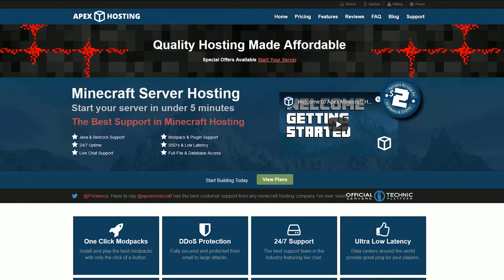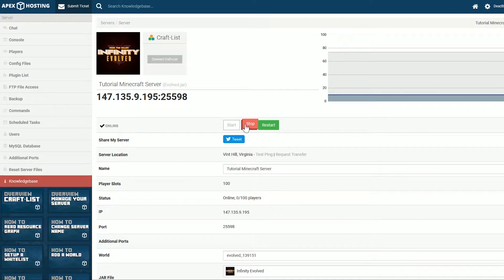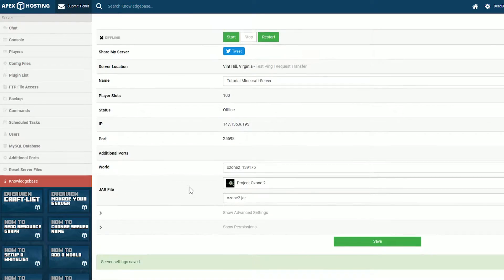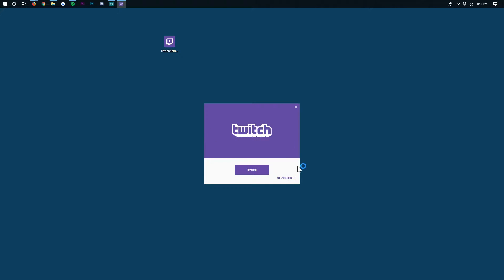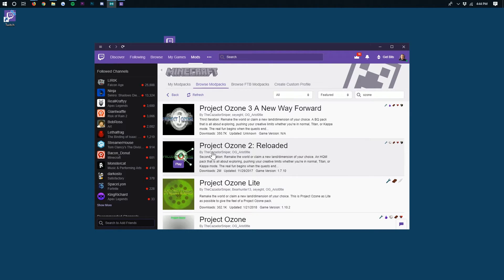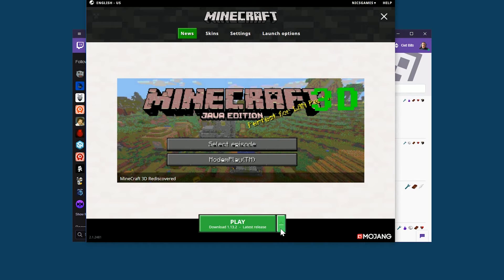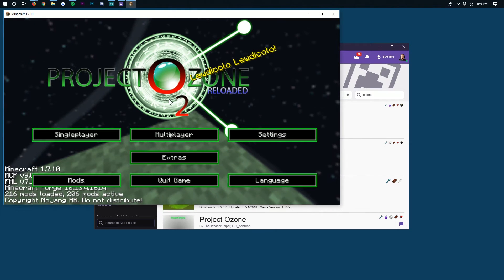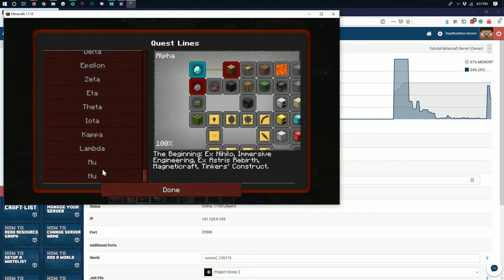How To Setup and Play A Project Ozone 2 Server in Minecraft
Learn how to create a Project Ozone 2: Reloaded Server
24/7 Uptime, DDoS Protection, Live Support, Easy to Use Panel

TIMESTAMPS

0:00 start
0:30 setting server to run the modpack
2:50 installing client-side
5:10 playing the modpack
9:20 conclusion

Project Ozone 2: Reloaded is a quest based modpack that gives you all kinds of different quests to challenge you along the way. It has over 100 mods, and has a built in quest-book system that will walks you through the modpack, and if you complete all of the quests, Project Ozone 2: Reloaded will keep you playing for hours and hours.

It is also setup to work great in a server environment allowing you and your friends to play together, but progress at your own pace through the hundreds of quests. You can also work off of the same quest book if you want accomplishing tasks together and working towards a common goal.

Project Ozone 2: Reloaded really does have tons of different options even allowing you to complete all kinds of different quests right from the start meaning no one's journey is ever the same in Project Ozone 2: Reloaded.

We provide the best Project Ozone 2 Reloaded Server Hosting.